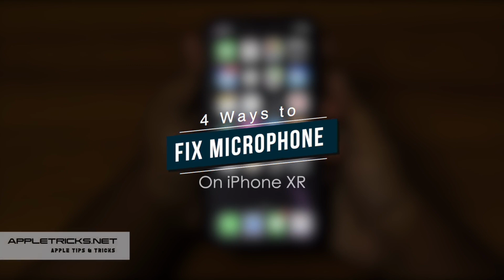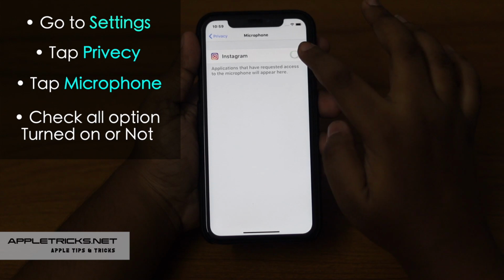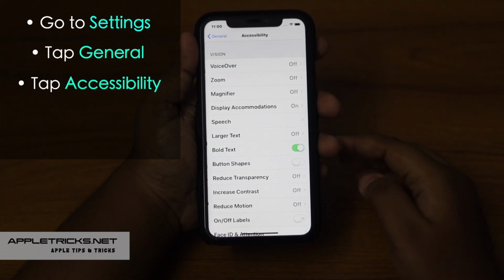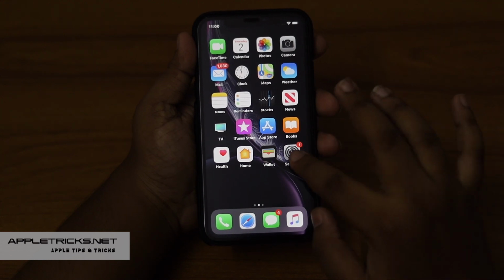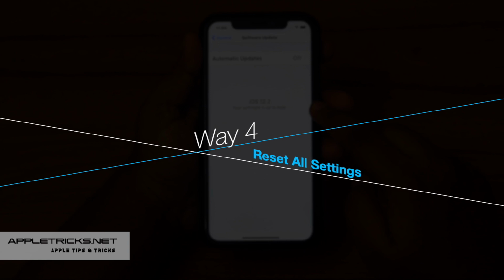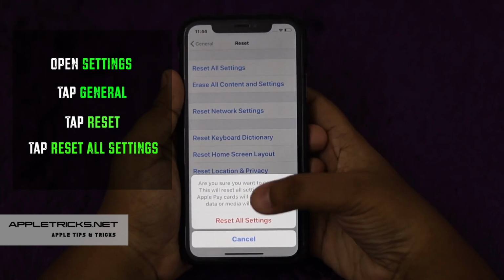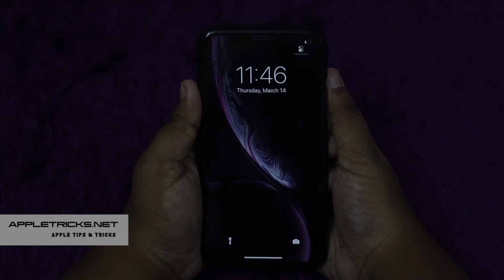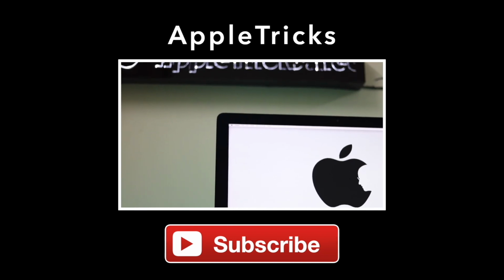Fix Microphone Not Working Problems on iPhone XR (4 Ways)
Your iPhone microphone response badly, Don't know how to get rid of from it? These 4 tips you should try to fix iPhone XR microphone not working. This pros and cons video guide 100% working to solve the microphone problems of your iOS iPhone XR.

Most often your iPhone XR microphone not working due to some internal issues, hardly it happens because of dust that frequently absorbs from the environment. So, guys don't mess up the clean microphone with fix microphone not working on your iPhone XR since it's a completely different issue.

See here the ways to solve your iPhone XR microphone problems with ease.